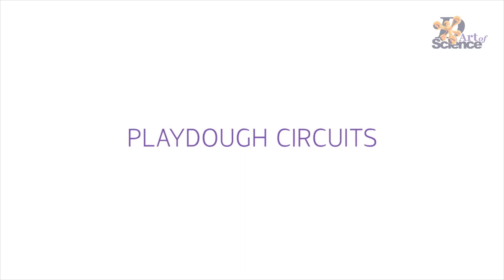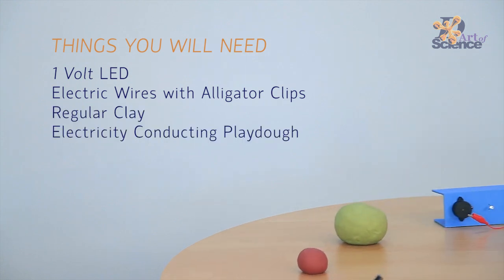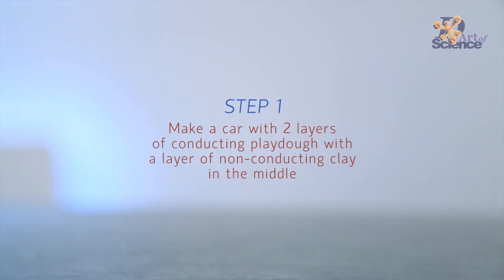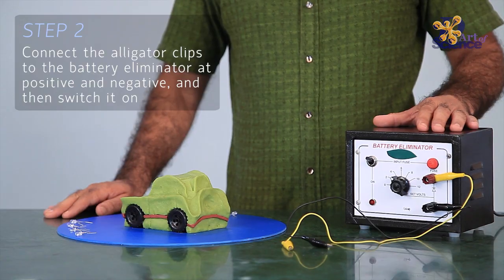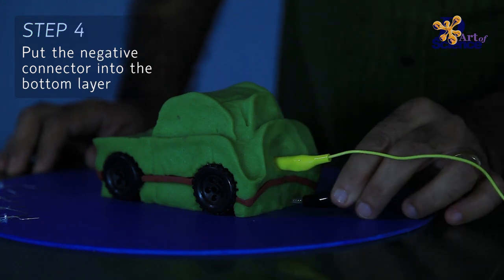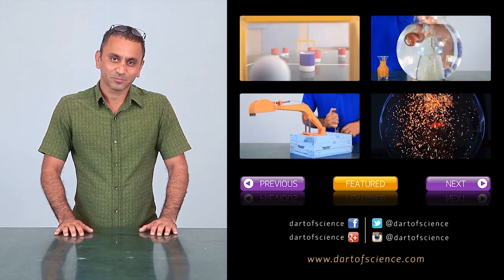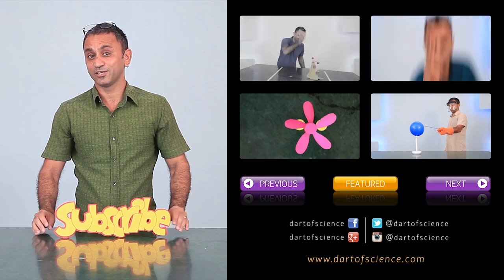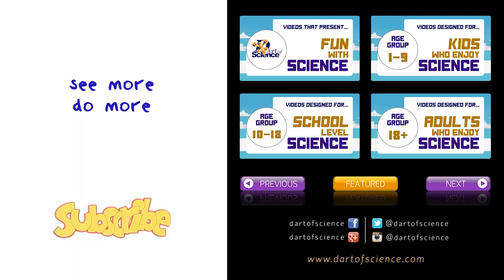How to Make Playdough Circuit - dArtofScience